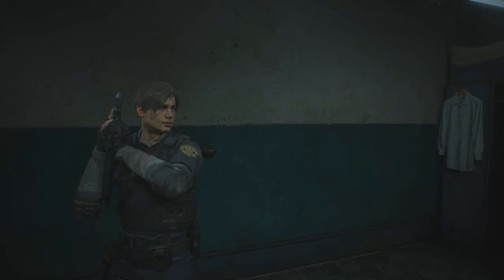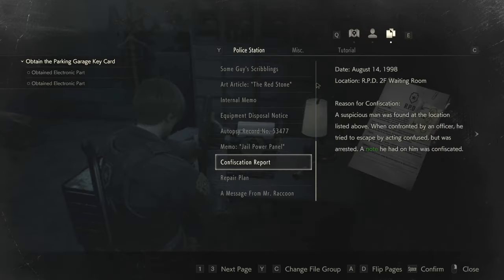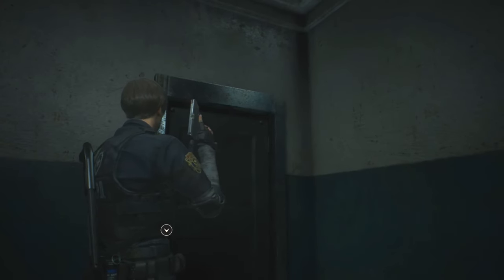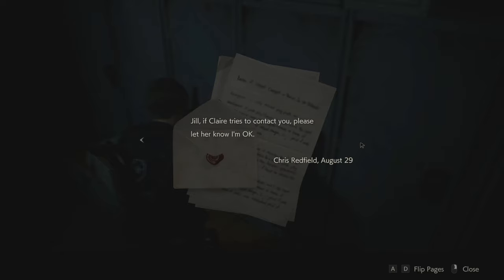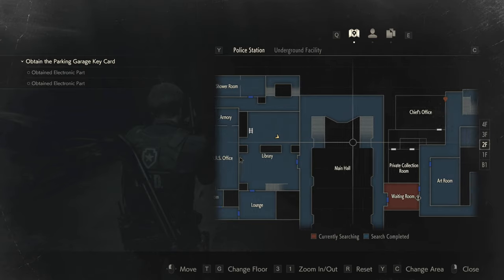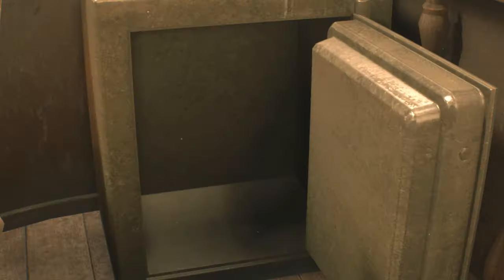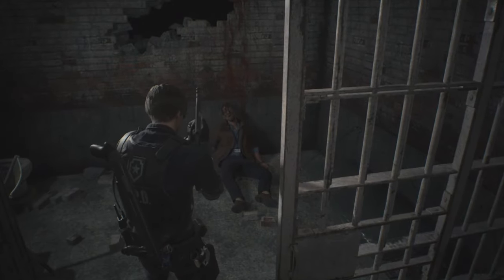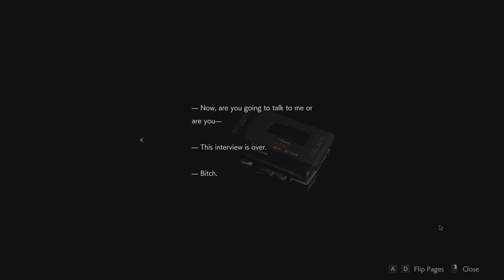Let's Play Resident Evil 2 Remake (Blind) - 09 - Escape & Exposition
Episode's a bit shorter today, but a lot of stuff happens!